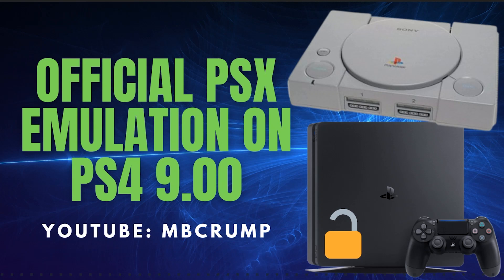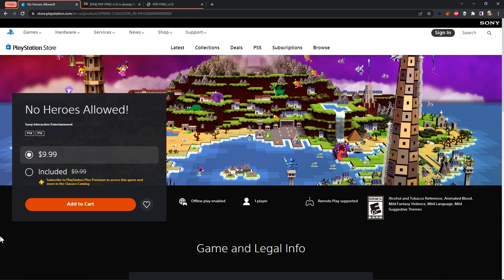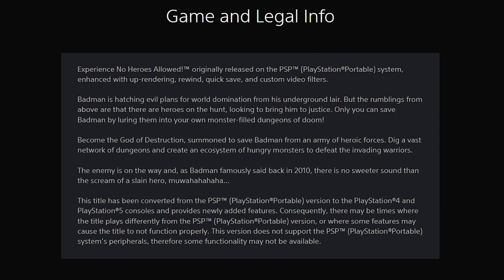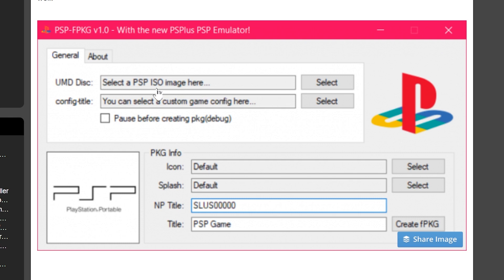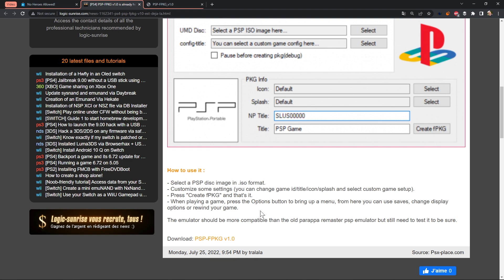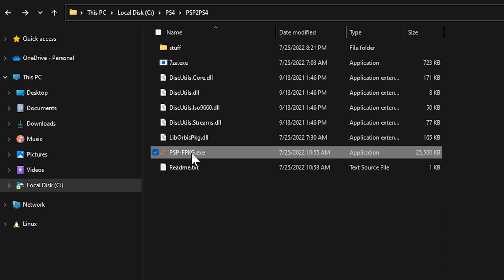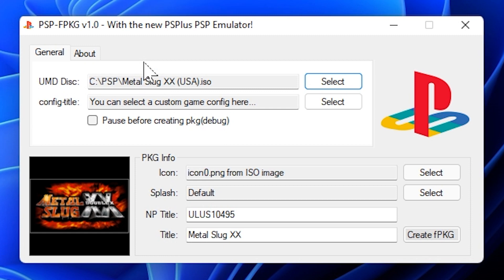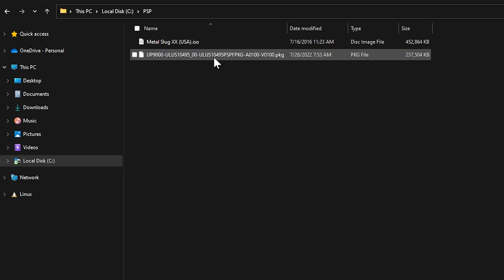Learn how to use Sony's official PSP emulation on PS4 9.00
No Heroes Allowed!